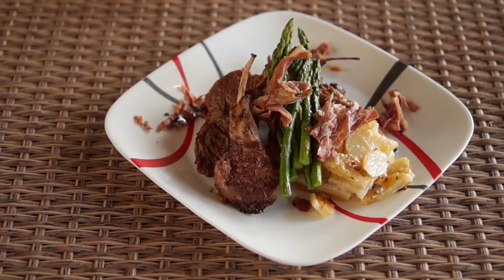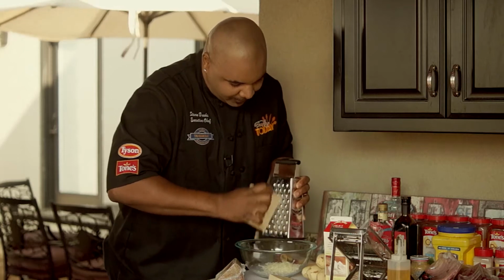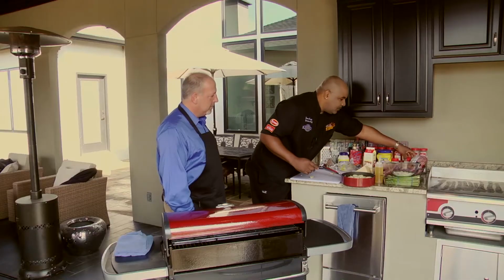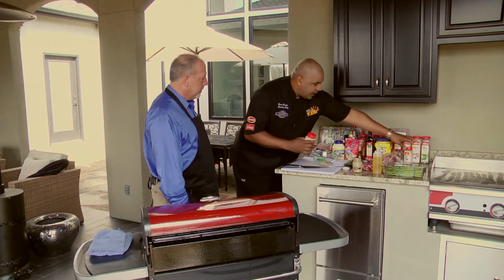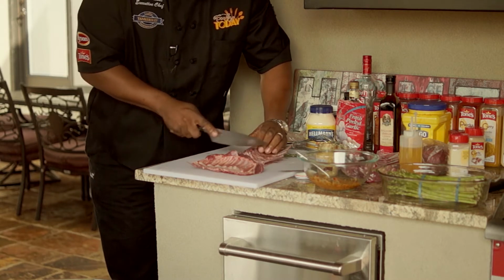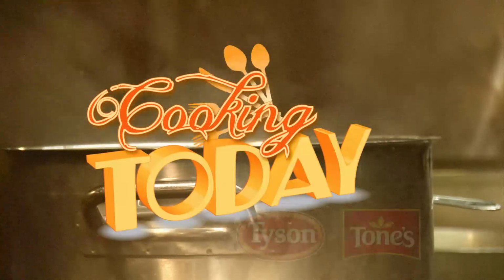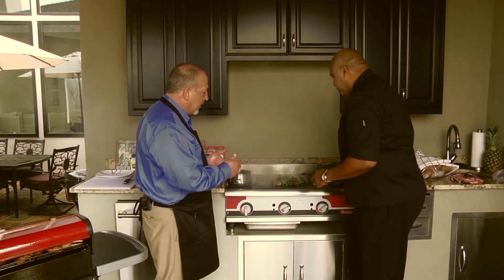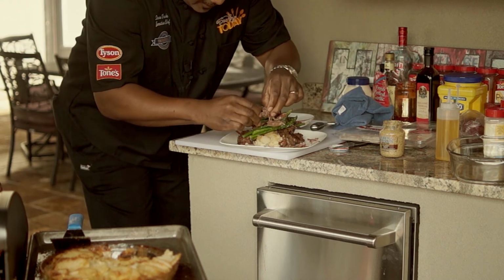Marinated Grlled Lamb Chops with Four Cheese Scalloped Potatoes & Prosciutto with Asparagus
Sam's Club Feature Recipe: Marinated Grilled Lamb Chops
Four Cheese Scalloped Potatoes & Prosciutto with Asparagus

Marinated Grilled Lamb Chops
Ingredients
1-2 pc frenched lamb rack, cut into lollipops *(available at Sam's Club®)
2 tablespoons spicy mustard
2 tablespoons sambal
1 tablespoon Tone's® Granulated Garlic
1 tablespoon oil
2 fresh rosemary sprigs, chopped
2-4 fresh thyme sprigs, chopped

Make
•Cut rack of lamb into lollipops, or chops and set aside.
•Combine all marinade ingredients in a small bowl-mix well.
•Coat each lamb chop in marinade and grill on a hot char broiler about 2 minutes per side.
•Remove plate and serve with sides.

Four Cheese Scalloped Potatoes
Ingredients
2 lb. russet potatoes, peeled and sliced
½ cup asiago cheese, shredded *(available at Sam's Club®)
½ cup parmesan cheese, shredded *(available at Sam's Club®)
½ cup pecorino cheese, shredded *(available at Sam's Club®)
½ cup Parma cheese, shredded *(available at Sam's Club®)
2 tablespoons Tone's® Granulated Garlic
Tone's® Salt & Pepper to taste
2 cups heavy cream

Make
•Combine all cheeses in a small bowl, toss to mix.
•Place a layer of potatoes in a preheated skillet.
•Add a layer of cheese mix to the potatoes and season with Tone's® Granulated Garlic and Salt & Pepper to taste.
•Place another layer of potatoes in the skillet, followed by another layer of cheese mix.
•Pour in heavy cream and season again with Tone's® Granulated Garlic and Salt & Pepper to taste.
•Bake in oven at 350⁰F for about 1 hour. Serve as side.

Prosciutto with Asparagus
Ingredients
1 bundle of asparagus, blanched
½ pc domestic prosciutto, chopped *(available at Sam's Club®)
Tone's® Salt & Black Pepper to taste

Make
•Blanch asparagus until it reaches desired texture—reserve some of the liquid.
•In an iron skillet over medium-high heat, heat prosciutto until steaming.
•Add asparagus to skillet with a little of the blanching liquid left over.
•Season with Tone's® Salt & Pepper to taste and serve as side.

Chef Steven Brooks cooks up some new recipes on his new show Cooking Today weekdays at 12:30 on KNWA. Made with So Much Love! Served up by Tyson and Tones